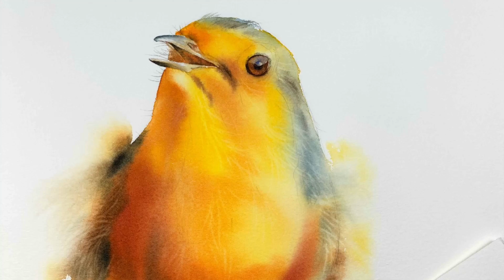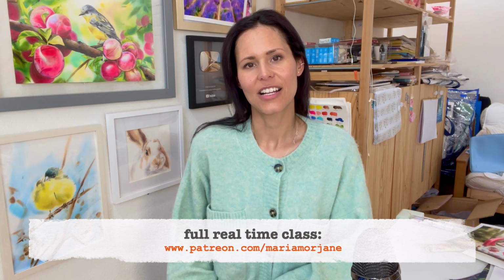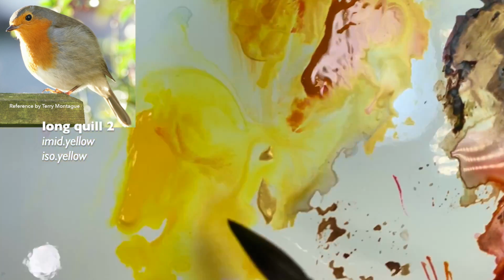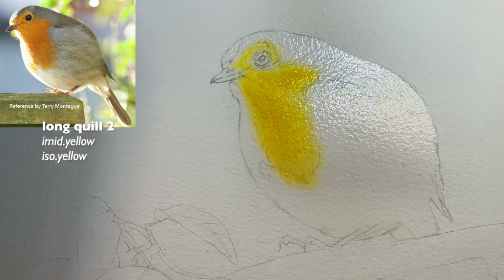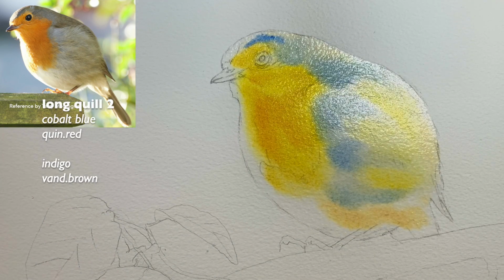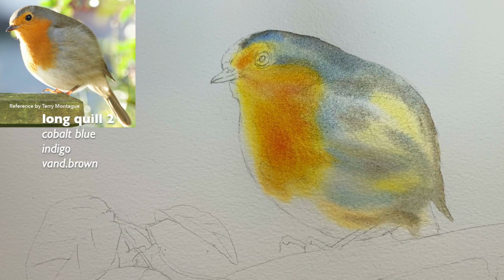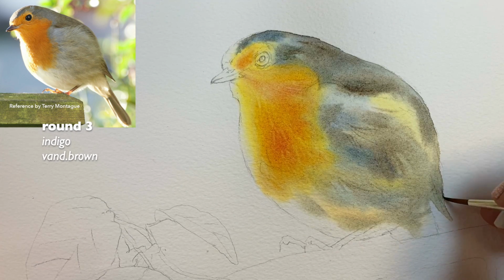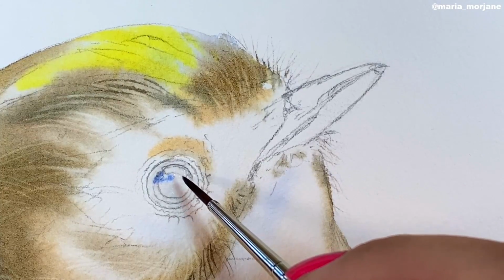How to paint soft feathers in Watercolor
Watercolor robin tutorial. Watercolor wet on wet technique and lifting colors. If you would like to watch a full class, please go to:

Time stamps:
00:00 intro
02:10 wetting
02:50 applying yellow wash
05:00 applying blue tones

@mariamorjane and @raczynska.brushes